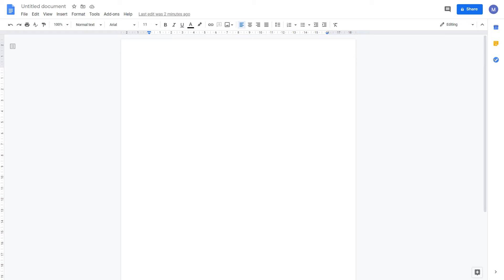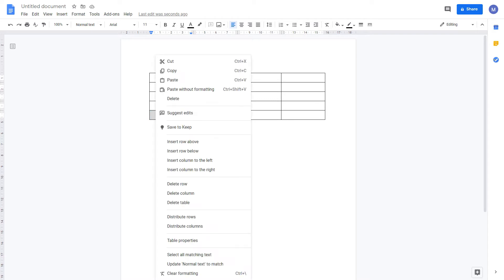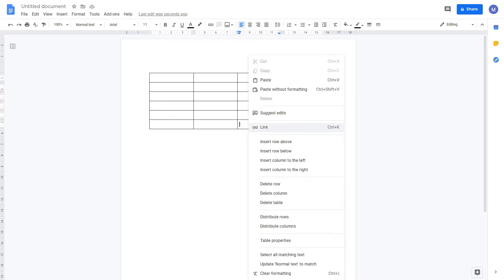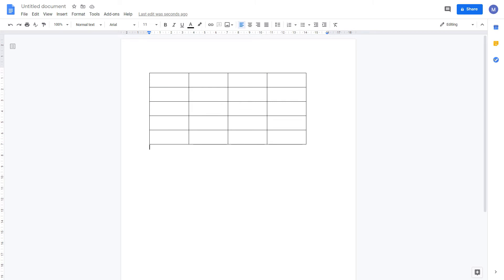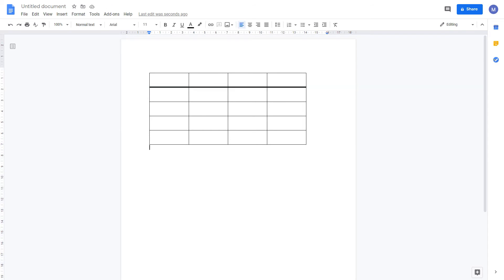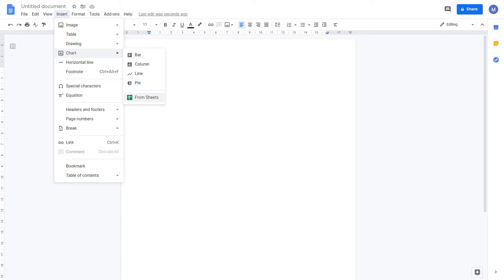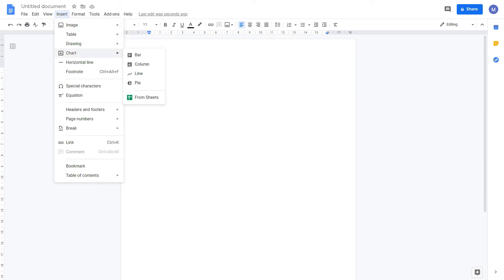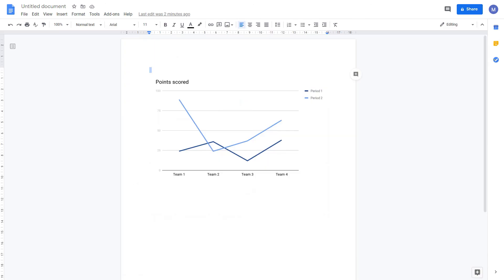Google Docs: Graphs and Tables Tutorial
Google Docs is powerful free online document creation and editing software. It lets you create, edit and collaborate on documents easily. Your documents are saved to the cloud so they can be easily accessed anywhere on any device.

In this tutorial we show you how to insert a graph in google docs. We show you how to insert the graph from an existing google sheets spreadsheet or to create a new graph in google docs.

We also show you how to create a table in google docs. This includes creating a table, adding and removing columns and rows to your table and styling your table.